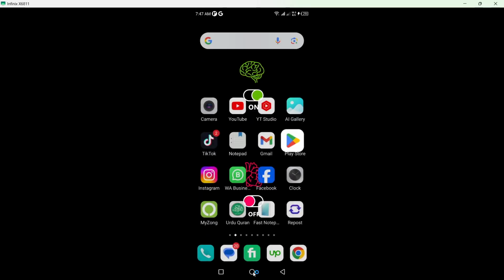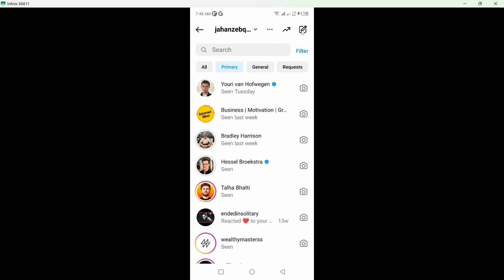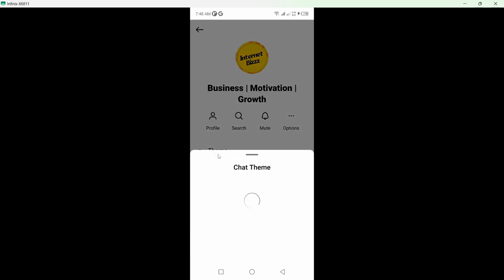How to Activate Women's History Month Theme On Instagram (New)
In this video, we'll show you step-by-step how to activate the Women's History Month theme on Instagram to celebrate and honor the achievements and contributions of women around the world.